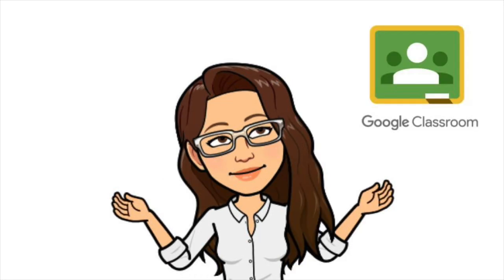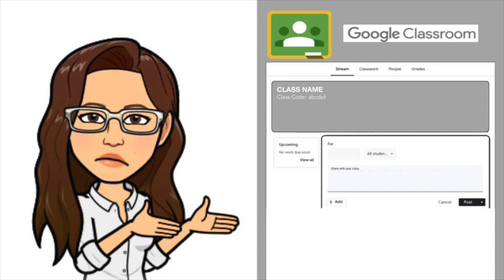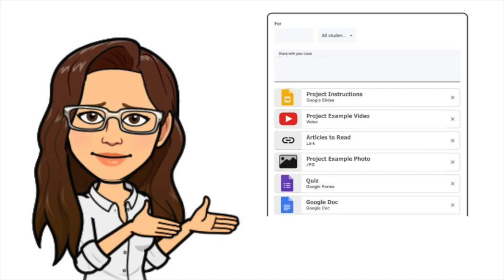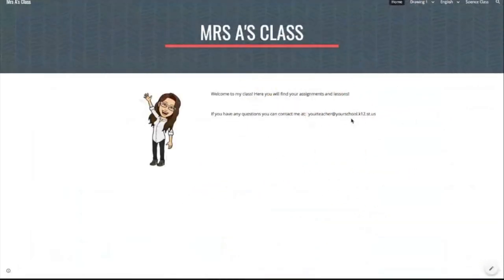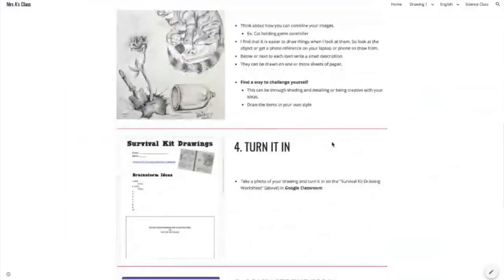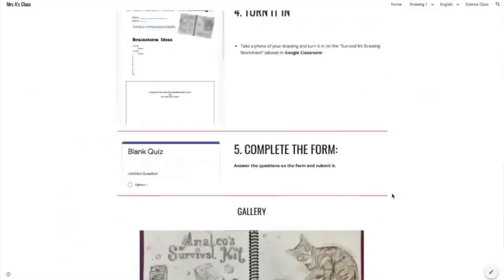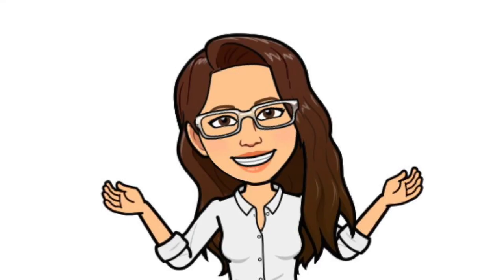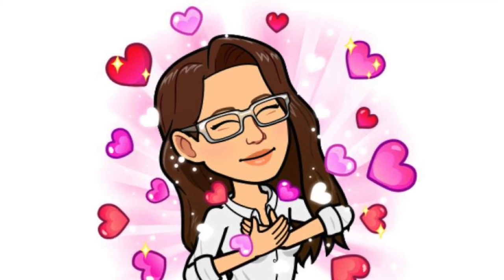Google Classroom for Smart Teachers- The Smart Way with Google Sites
Use Google Classroom more efficiently with Google Sites!